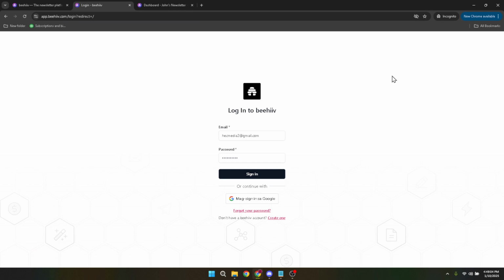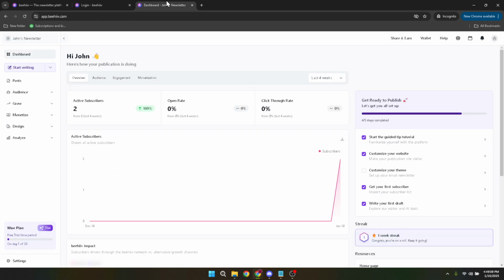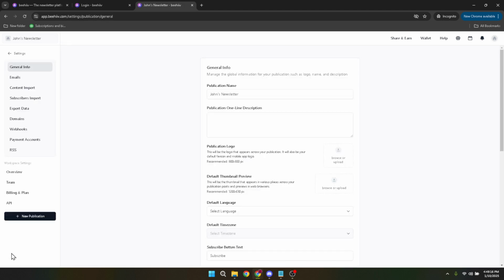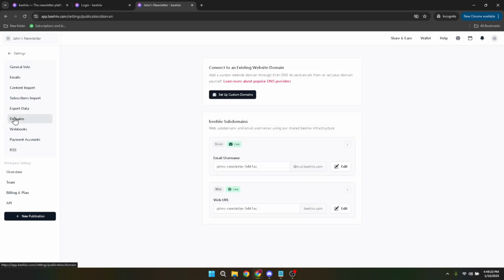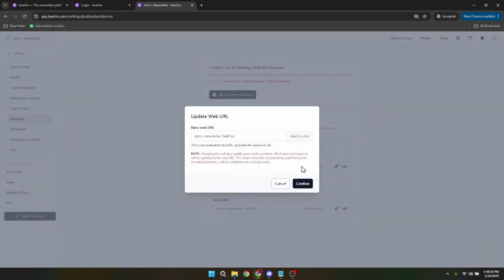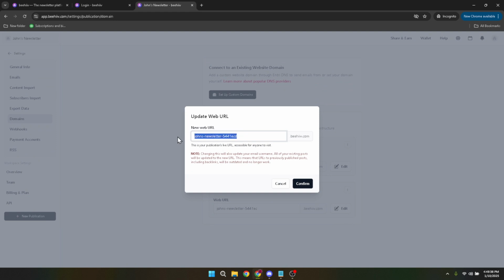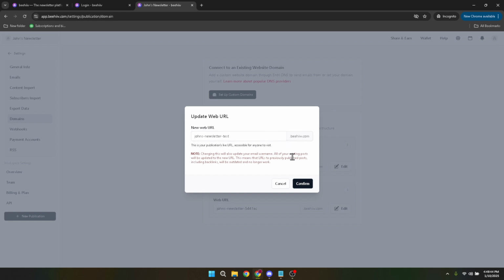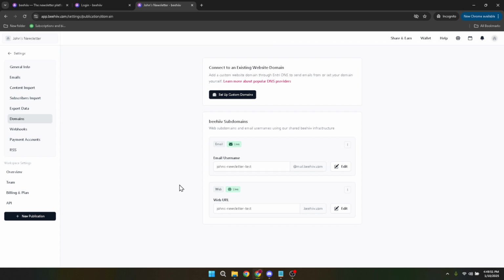How to Change Beehiiv Domain (Full 2025 Guide)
In today's video we will show you how to use beehiiv,beehiiv,beehiiv newsletter,beehiiv tutorial,beehiiv newsletter tutorial,beehiiv review,how to write a newsletter,beehiiv vs substack,beehiiv boosts,how to create a newsletter in beehiiv,beehiiv email marketing,how to change your ghost domain name,how to start a newsletter,change email design beehiiv,how to beehiiv,beehiiv tutorial 2023,beehiiv 2023,beehiiv automations,how to cold email,beehiiv review 2023